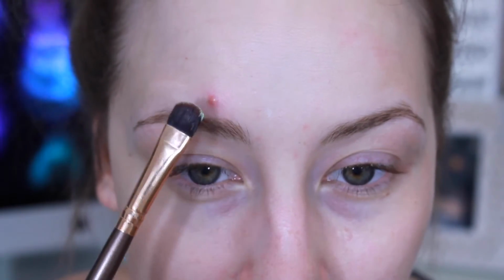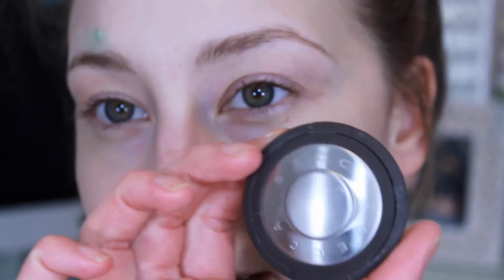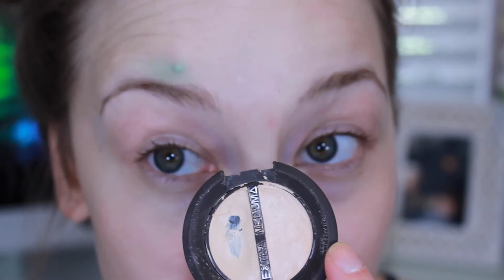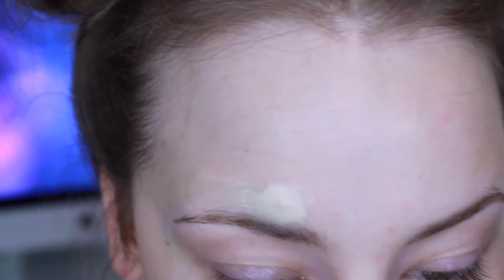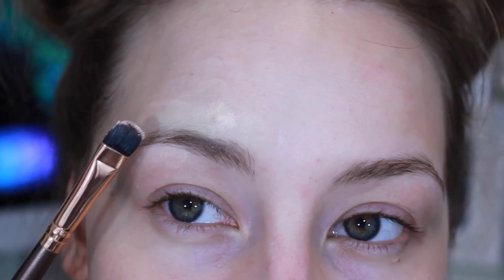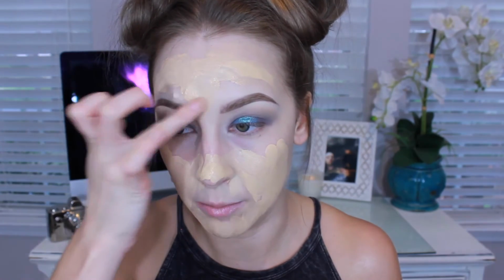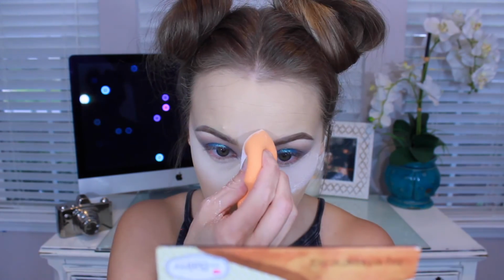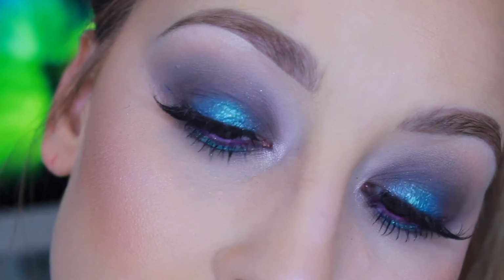How To: COVER A PIMPLE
Let's face it...we all have a face demon or two possess our faces from time to time. Here's how I cover my blemishes/pimples! I hope this helps!

Special thank you to my niece Vanessa for editing this video for me so I can post more for my subscribers! You're the best!!!

Products Used:

Nivea Men Post Shave Balm - Sensitive
Kat Von D Tattoo Brow - Blonde
MAC Pro Longer Concealer - NW15
The Balm Meet Matte Nude Palette - Matt Lombardi, Matt Abdul, Matt Hung
LORAC Mega Pro 2 Palette - Lavender
MAC Prep+Prime 24 Hr Extended Eye Base
Too Faced Shadow Insurance Glitter Glue
Colourpop Ultra Shock Shadow - Krinkle
NYX Roll on Shimmer - Sea Foam
Ardency Inn  Modster Supercharged Eyeliner - Lilac
Too Faced Born This Way Foundation - Ivory
Anastasia Beverly Hills Contour Kit - Fawn, Sand
Urban Decay Gwen Stefani Blush Palette - Hush
Anastasia Beverly Hills Glow Kit - Crushed Pearl
MAC Fix +
Milani Matte Lipstick - Innocent
MAC Lipstick - Fleshpot
Color pop Ultra Matte Lip - Koala
NYX Butter Gloss - Merienge